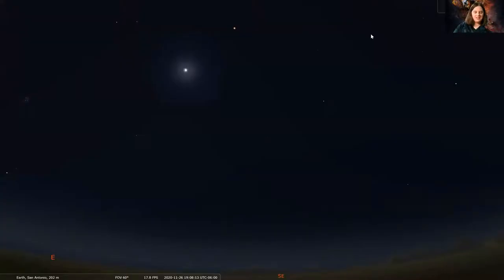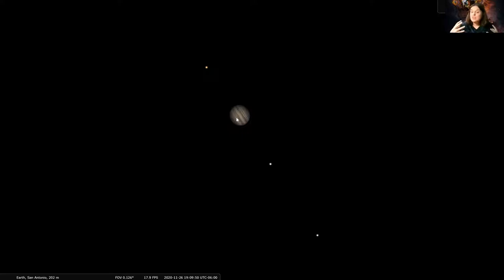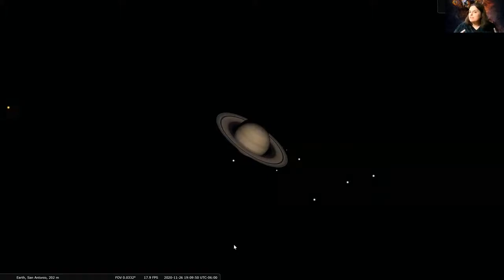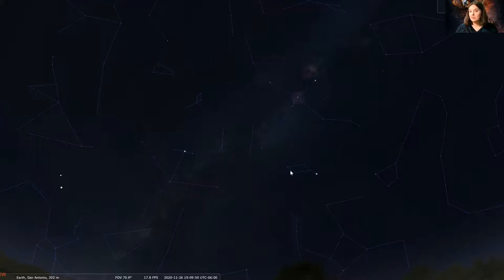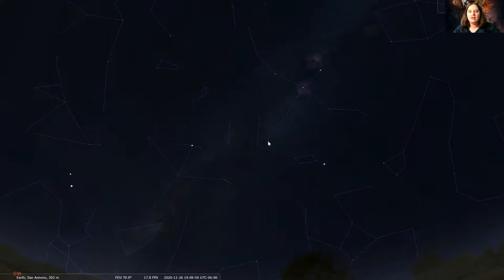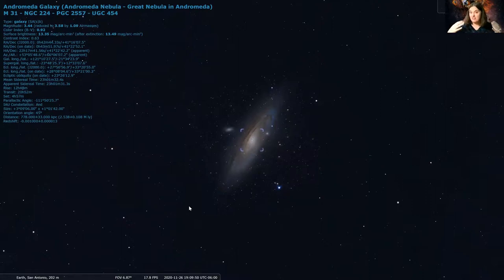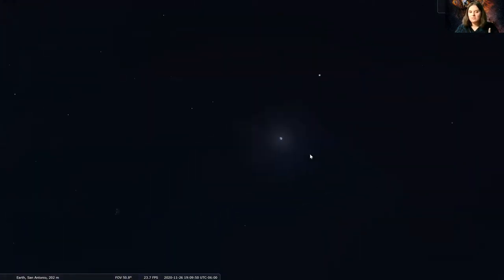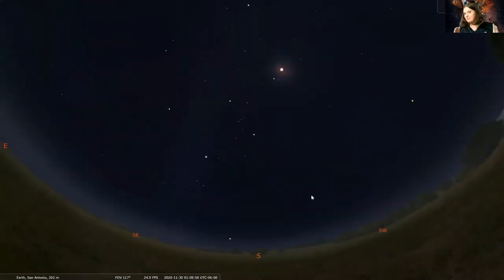Sky Tonight 11 26 2020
Learn what planets, objects and constellations are available during the Thanksgiving Holiday!